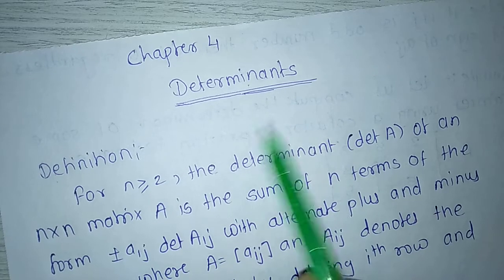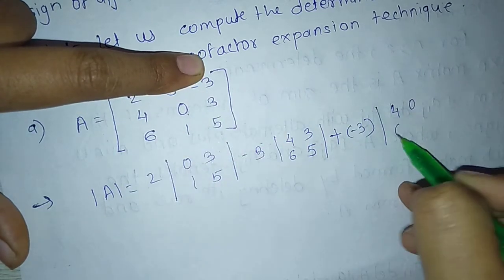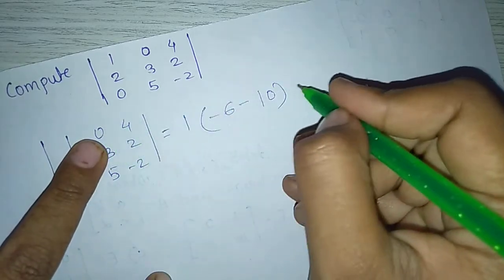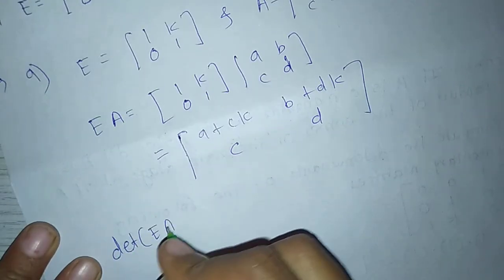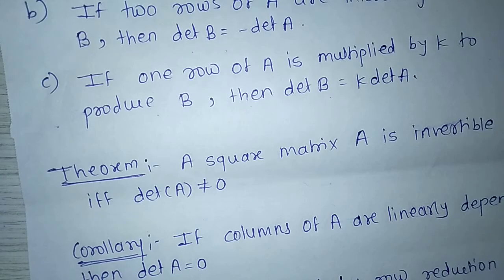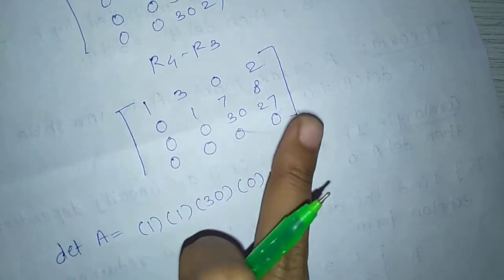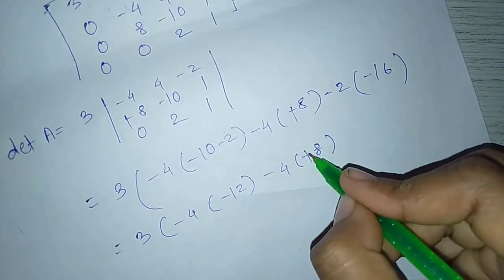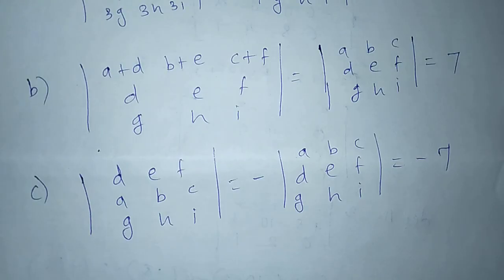F.Y.B.Sc. (Computer Science). Paper I .Chapter 4-Determinants (part 1)